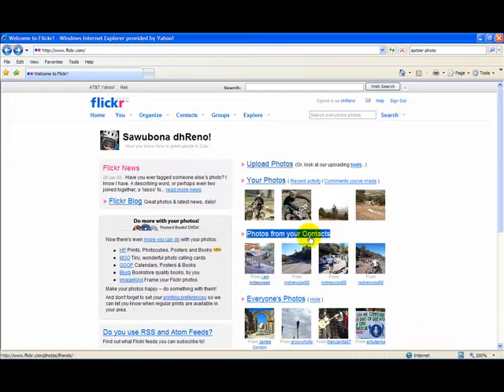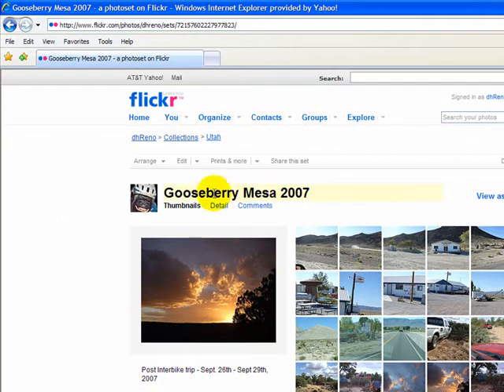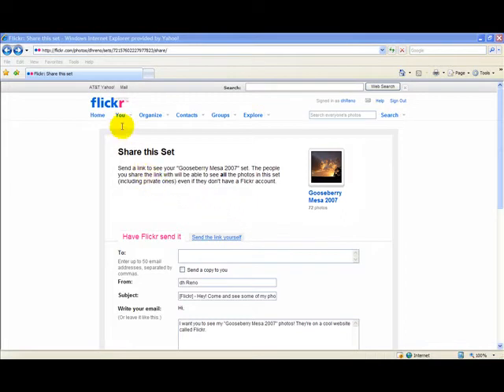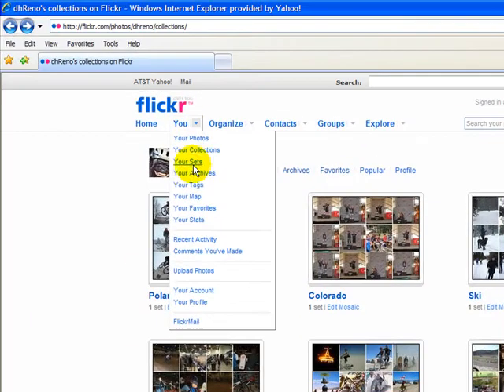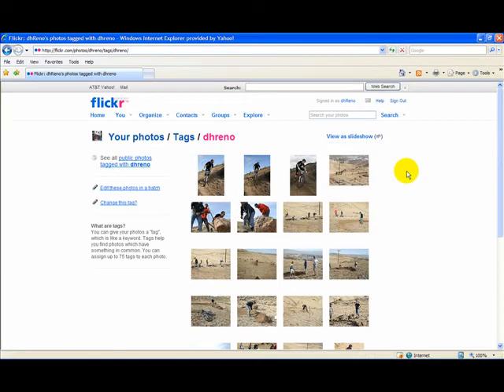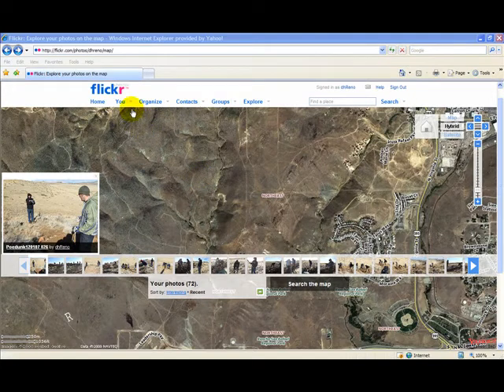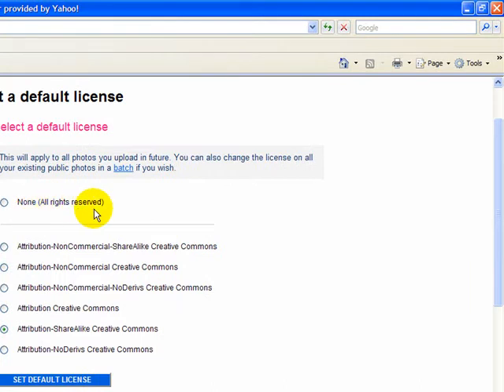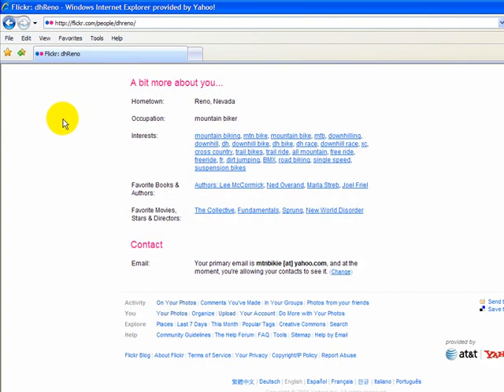Flickr Advanced Tutorial, # 3 in the series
To find out more about how to start a business using Flickr go To see this in high definition go to Vimeo